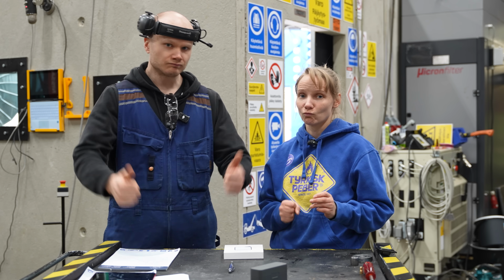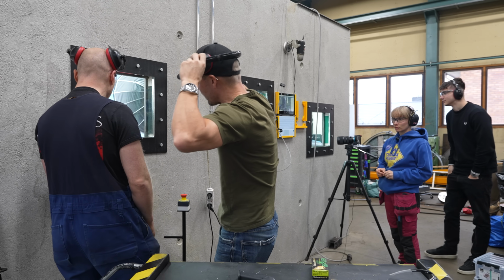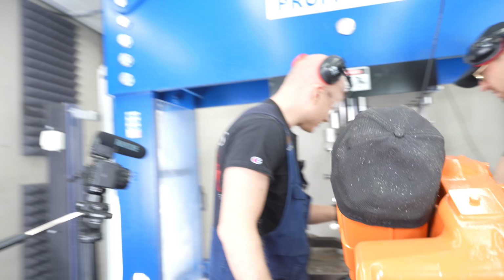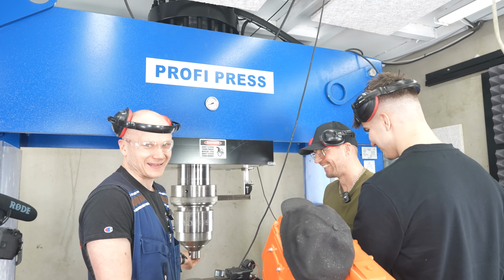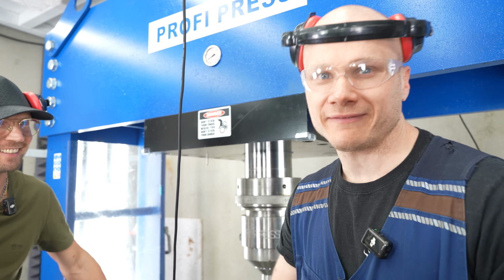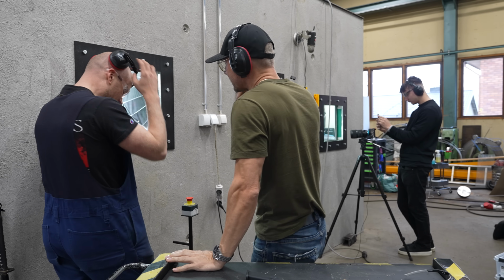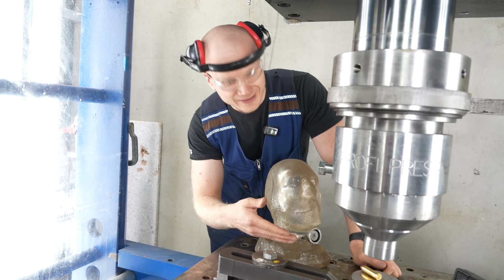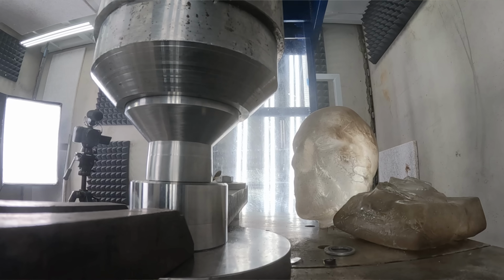Crushing LIVE .500 S&W Magnum Ammunition with 300-Ton Hydraulic Press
Crushing .50 cal and other bullets / ammunition with 300 ton hydraulic press inside our bullet proof bunker with bullet proof windows and ar500 door. We start from .22 and try also 9mm and .308 bullets before crushing .50 cal pistol bullets with our press. Don't try this stuff at home!